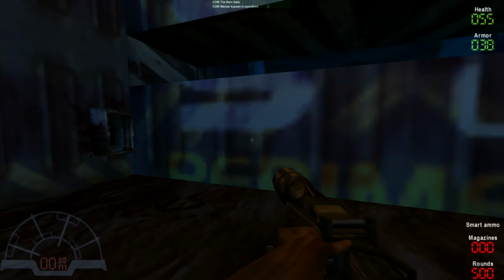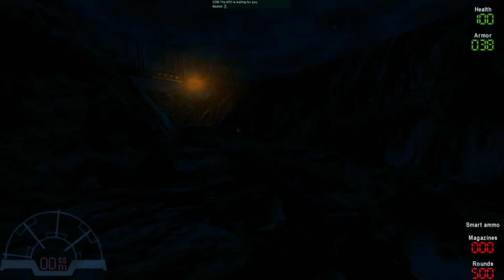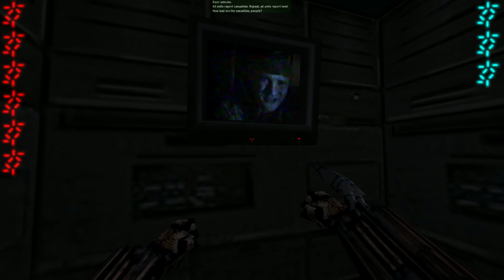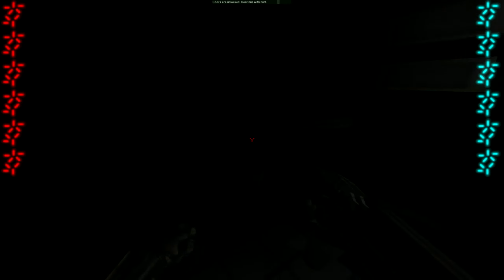Aliens Vs Predator Classic 2000 Review – Can you handle the Dark?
This game has some fun B-movie storytelling and is a thrill ride that uses jump scares a little too much but can be enjoyable if you just want some action.

00:00 - Game Overview
01:46 - Technical Stuff & Mods
03:13 - Visuals and Sounds
04:44 - Unique In-Game Storytelling & Save Restrictions...
07:35 - Marine Gameplay/Story
15:55 - Predator Gameplay/Story
20:19 - Aliens Gameplay/Story
22:44 - Conclusion
23:42 - Want a Hug?